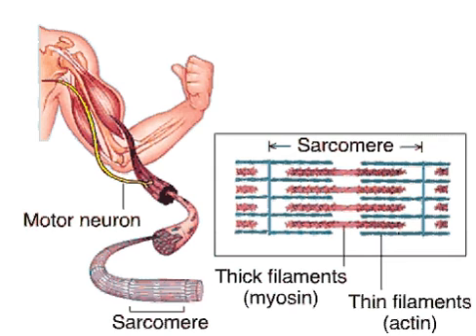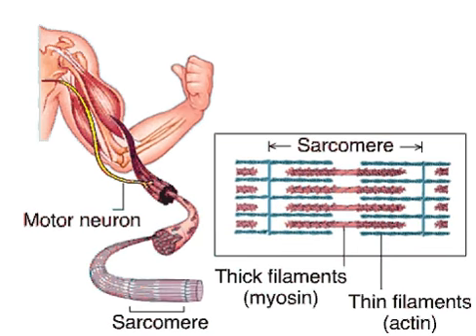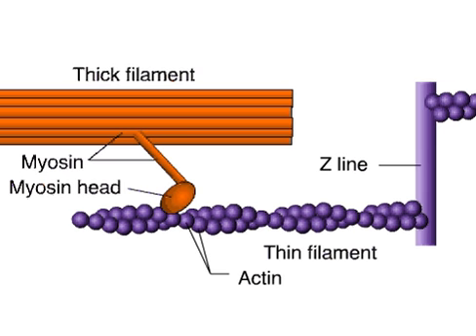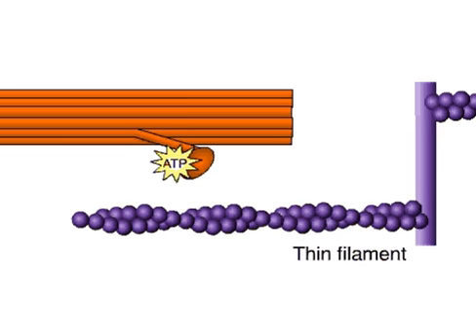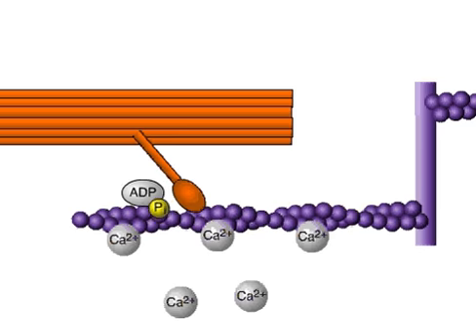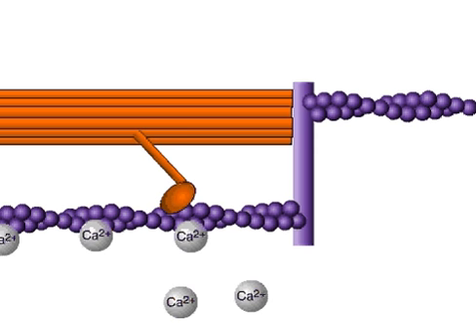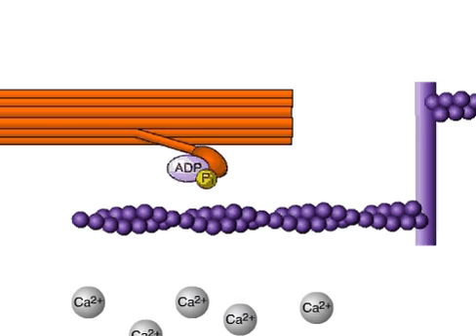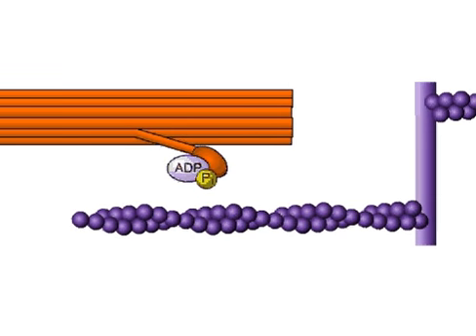30 09 MuscleContractionAnim